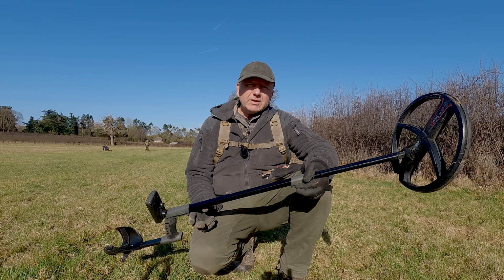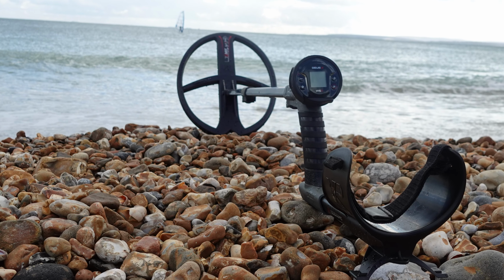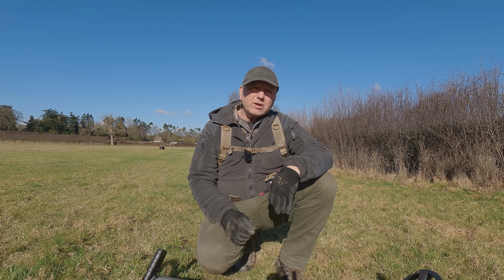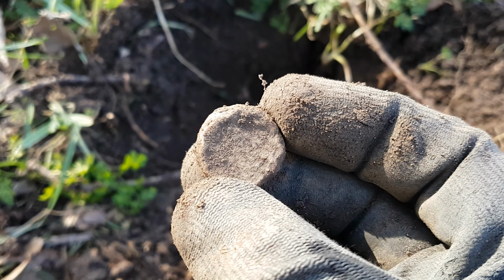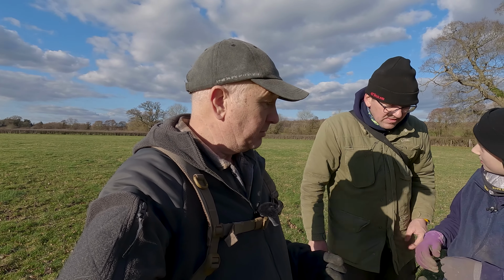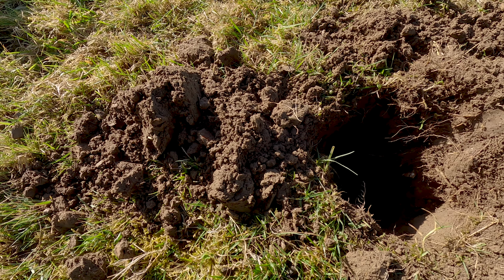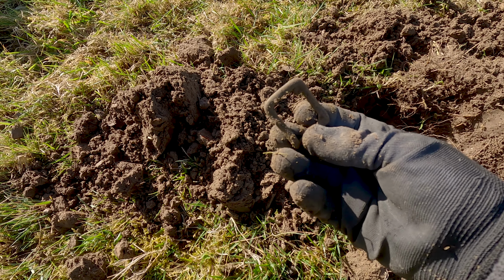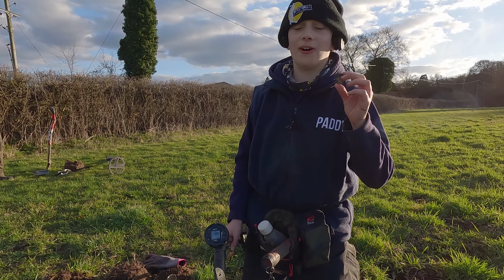Metal detector search coil secrets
Join Gary metal detecting talking about metal detector search coils.